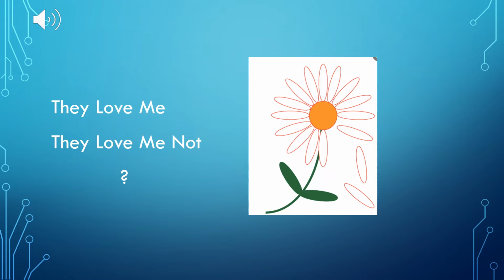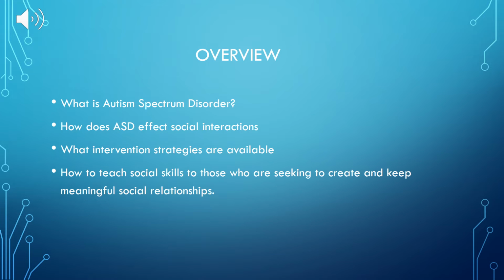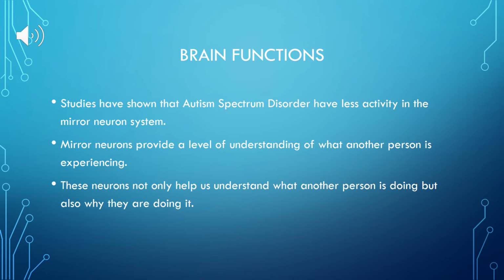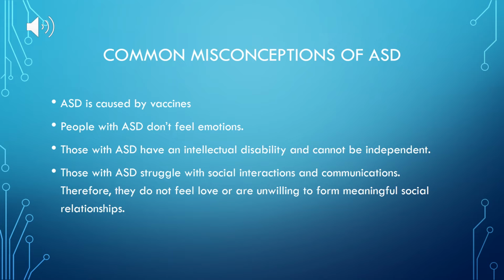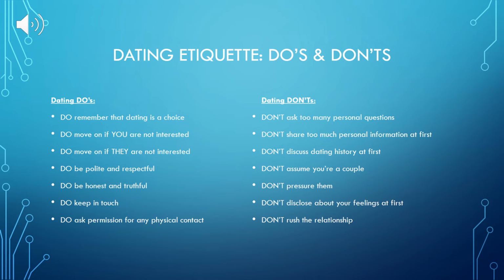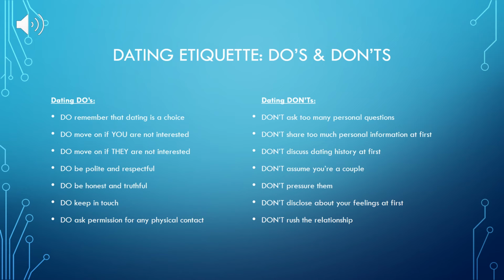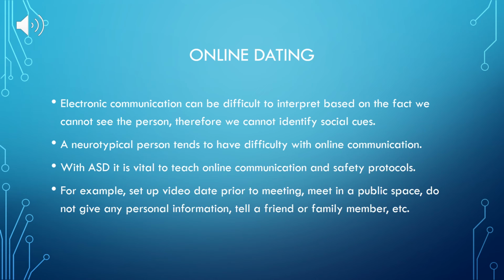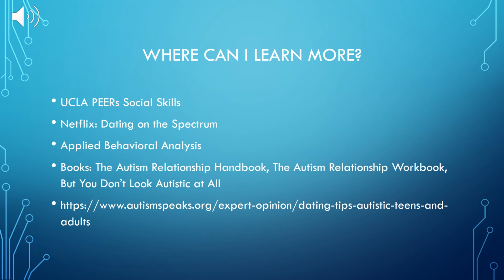ASD & Intimate Personal Relationships